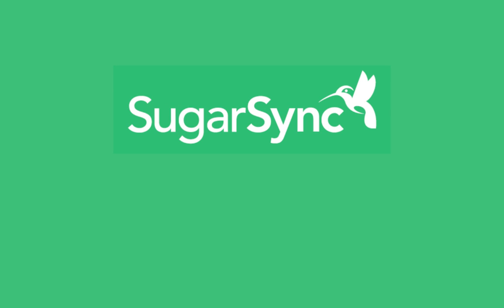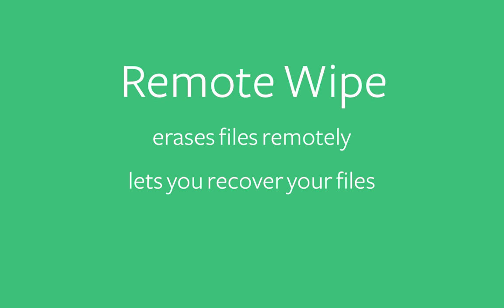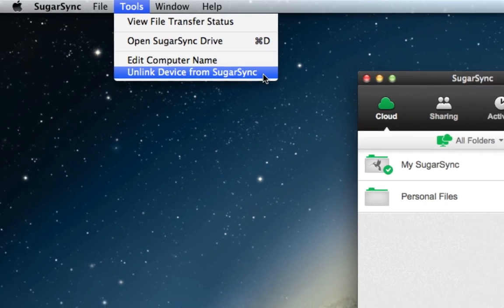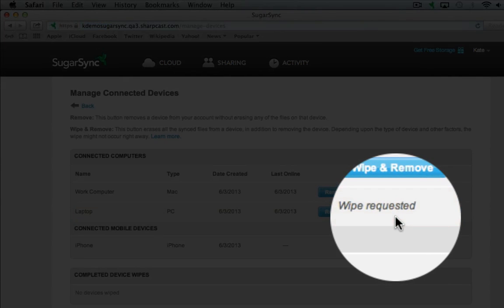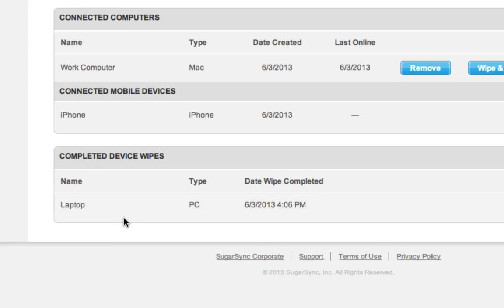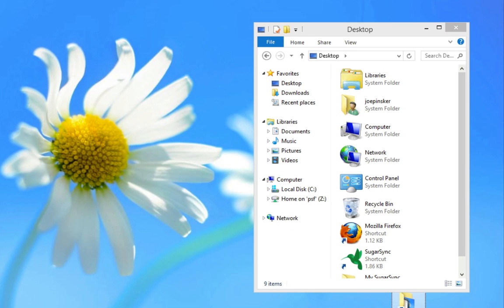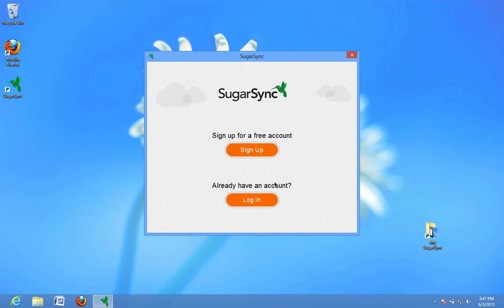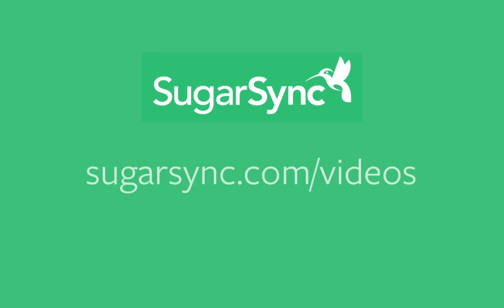Performing A Remote Wipe With SugarSync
SugarSync's Remote Wipe feature is meant to be used to when you want to securely erase data from a computer that's been lost or stolen. This video will show you how to initiate a wipe, which will prevent your data from falling into the wrong hands.